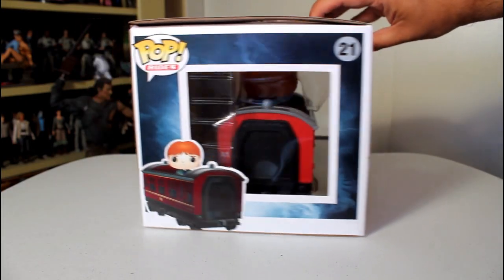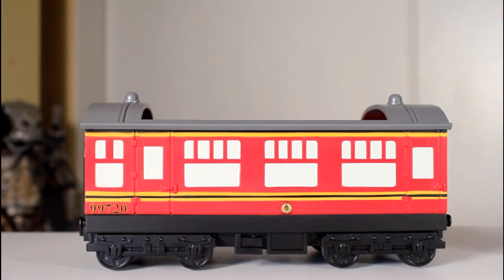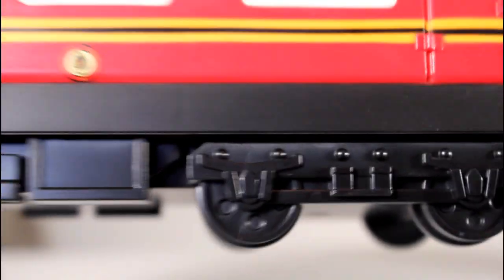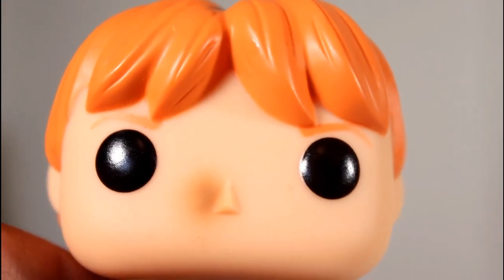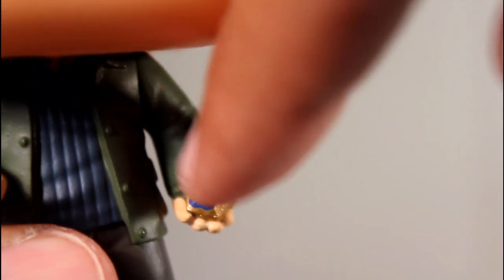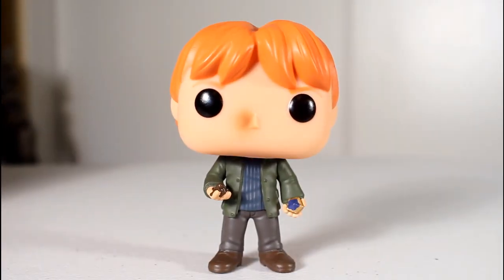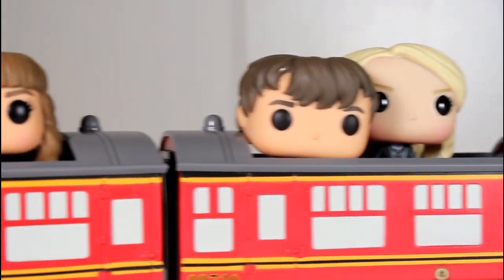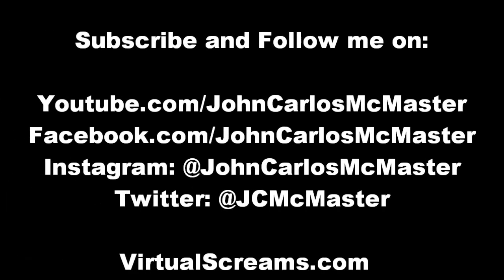HOGWARTS EXPRESS CARRIAGE with RON WEASLEY Funko Pop review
Unboxing & review of Funko Pop! Rides Hogwarts Express Carriage with Ron Weasley Pop! vinyl figure. by John Carlos McMaster.

toy
figures
Hermione Granger
Harry Potter
Hogwarts Express train
Harry Potter and the Sorcerer's Stone
Harry Potter and the Philosopher's Stone
Rupert Grint
Funko Pop Ride
Funko Pop! Ride
Funko Pop Rides
chocolate frog
dirt on your nose
first train scene